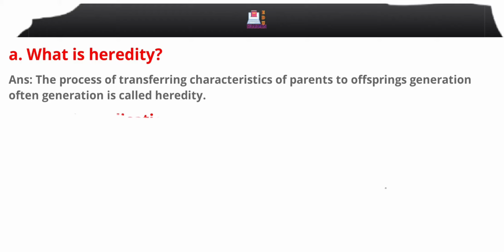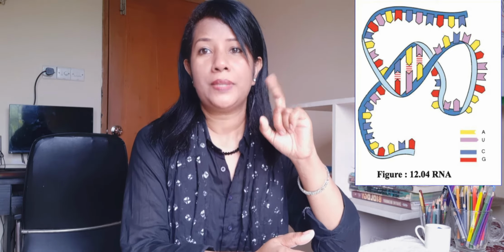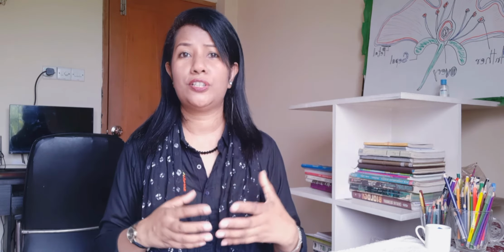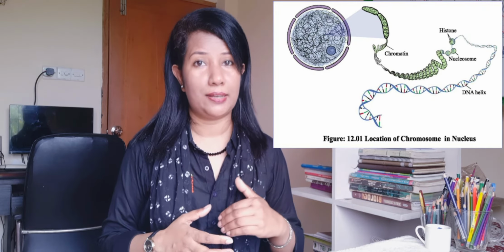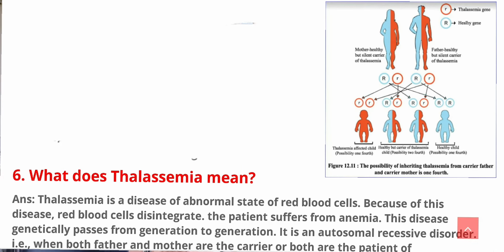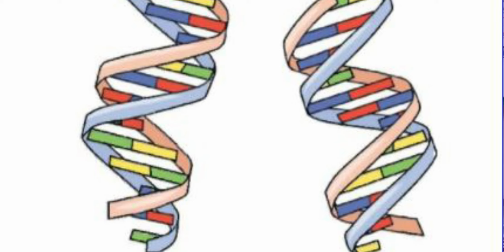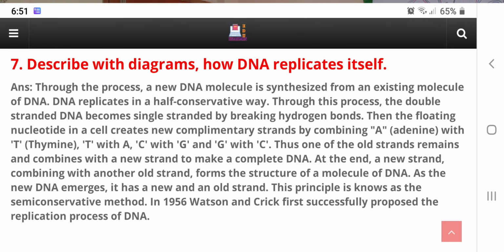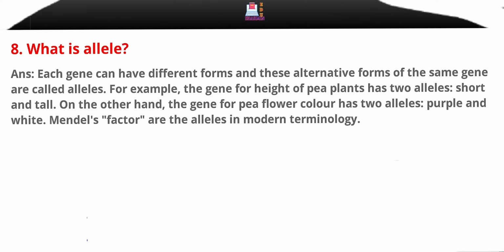Heredity & Evolution /Biology 9 &10 /Educator Sharmin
(Chap-12)
 Biology for 9 & 10
Q/A
1. What is RNA?
Ans: RNA stands for ribonucleic acid. Most RNA has contained a single polypeptide strand. It is composed of 5 carbon ribose sugar, inorganic phosphate and nitrogen bases (adenine, guanine, cytosine and uracil).

Heredity in Organisms & evolution (Chap-12) Biology for 9 & 10

Q.2. Why is chromosome called the physical basis of heredity?

Ans: The main heredity material is the chromosome. It is spread in the nucleoplasm of a nucleus as a thread-like structure named the chromatin. The function of chromosomes is to carry genes (which control the characteristics of organisms) to the offspring from the parents. Colours of human eyes, nature of hair, compositions of skin etc. continue intact through the flow of heredity carried by chromosomes. This is why chromosomes are designated as the physical basis of heredity.

Q.3. What is gene?
Ans: The unit of controlling all the visible and invisible signs and characters of organisms is called the gene. Genes are positioned throughout the chromosomes of organisms.

Q.4. What is chromosome?
Ans: This is a thread-like structure found in the nucleus on which the genetic material is organized. Chromosomes carry the information for making new animal or plant bodies. This information is carried in the molecule, deoxyribonucleic acid (DNA).

5. What is an autosome?
Ans: In human and other mammals sex is determined in the same way. In the cells of the human  body, the number of chromosomes is 46, i.e. 23 pairs. Among them 22 pairs are autosomes and the remaining pair is the sex chromosome. Autosomes play roles in physiological and embryonic development and the formation of the body of organisms which have no part in determining sex.

6. What does Thalassemia mean?
Ans: Thalassemia is a disease of abnormal state of red blood cells. Because of this disease, red blood cells disintegrate. the patient suffers from anemia. This disease genetically passes from generation to generation. It is an autosomal recessive disorder. i.e., when both father and mother are the carrier or both are the patient of thalassemia, only then does it dominates in the offspring. When the marriage is held between maternal and paternal cousins or between close ( blood related) relatives there is a higher probability of giving birth to a child with thalassemia.

7. Describe with diagrams, how DNA replicates itself.
Ans: Through the process, a new DNA molecule is synthesized from an existing molecule of DNA. DNA replicates in a half-conservative way. Through this process, the double stranded DNA becomes single stranded by breaking hydrogen bonds. Then the floating nucleotide in a cell creates new complimentary strands by combining "A" (adenine) with 'T' (Thymine), 'T' with A, 'C' with 'G' and 'G' with 'C'. Thus one of the old strands remains and combines with a new strand to make a complete DNA. At the end, a new strand, combining with another old strand, forms the structure of a molecule of DNA. As the new DNA emerges, it has a new and an old strand. This principle is knows as the semiconservative method. In 1956 Watson and Crick first successfully proposed the replication process of DNA.

8. What is allele?
Ans: Each gene can have different forms and these alternative forms of the same gene are called alleles. For example, the gene for height of pea plants has two alleles: short and tall. On the other hand, the gene for pea flower colour has two alleles: purple and white. Mendel's "factor" are the alleles in modern terminology.

a. What is heredity?
Ans: The process of transferring characteristics of parents to offsprings generation often generation is called heredity.

b. What is replication?
Ans: Replication is a process by which a new DNA molecule is synthesized from a molecule of DNA. Through this process the double stranded DNA becomes single stranded by breaking Hydrogen bonds in between them and each strand causes the emergence of a new strand. At the end, a new strand, combining with another old strand forms the structure of molecule of DNA.